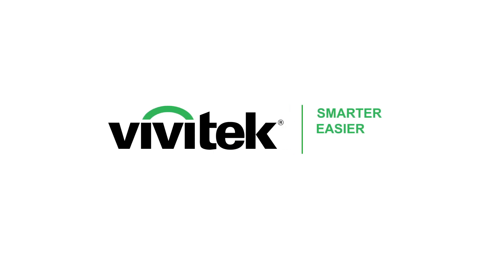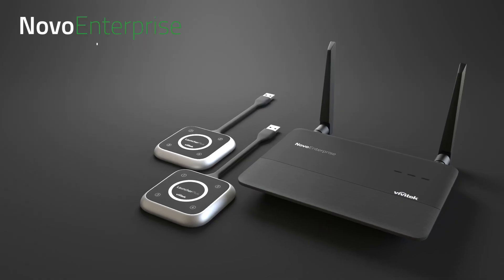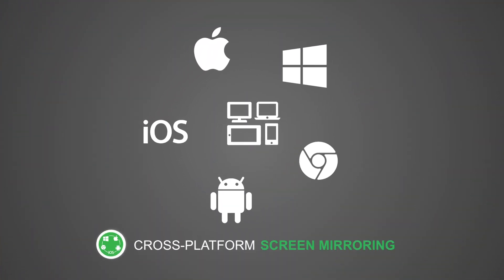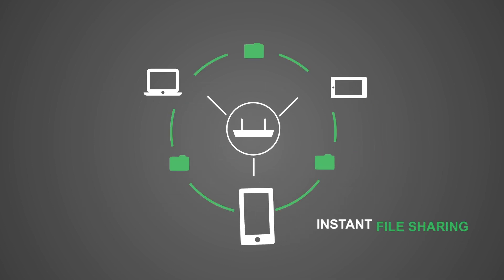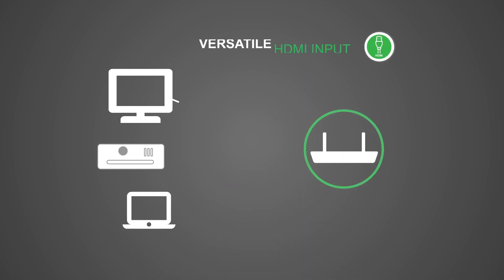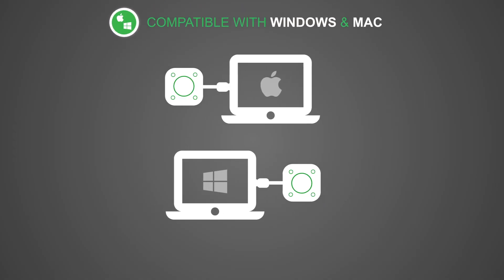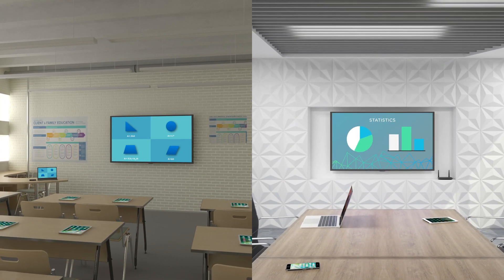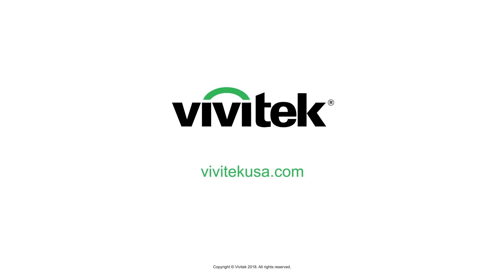Vivitek NovoConnect Family Wireless Presentation and Collaboration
orate smarter, easier, and more effectively with the NovoConnect family of wireless presentation and collaboration solutions. NovoCast and NovoPro offer everything educators need to lead their classes, while NovoEnterprise and its LauncherPlus accessory provide the advanced features corporate environments demand.